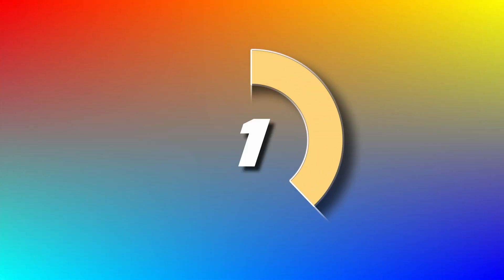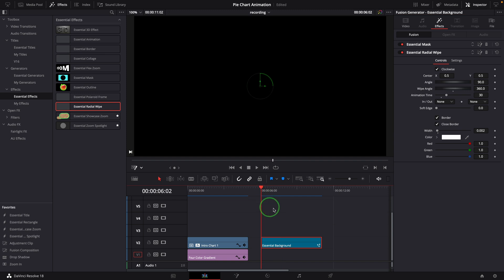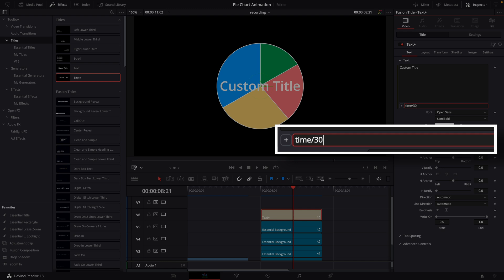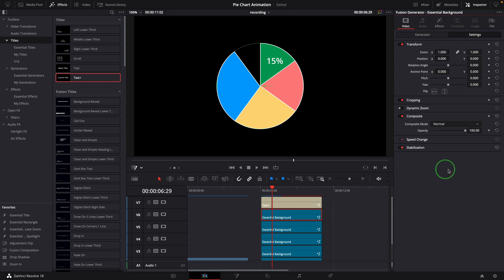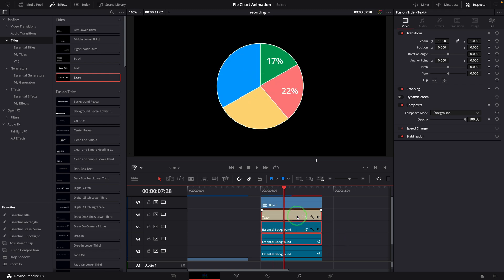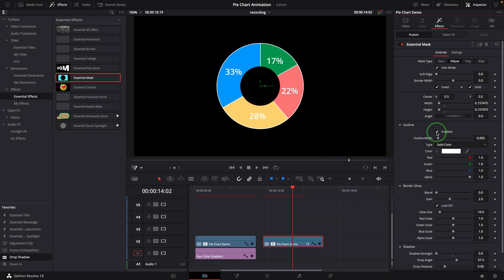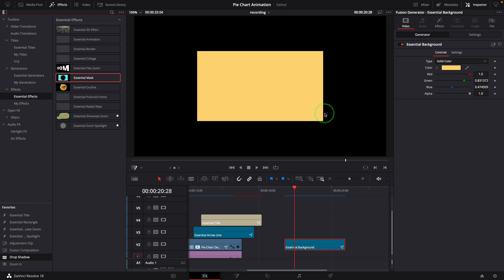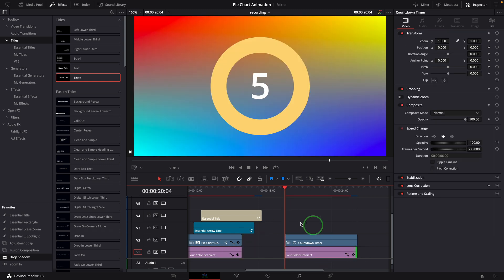Easy as Pie Chart and Countdown Animation in DaVinci Resolve - Circular Infographic Tutorial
00:00 Intro
00:20 Pie Chart
02:30 Dynamic Percentage Display
06:26 Donut Chart
0812: Countdown Timer